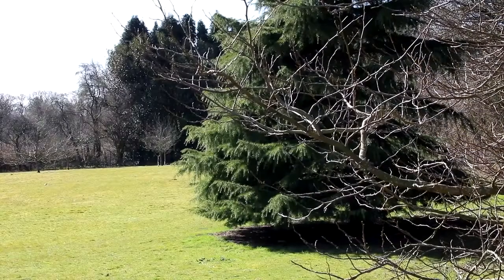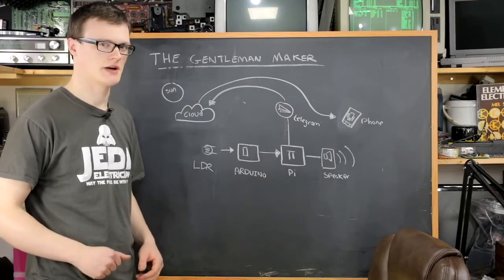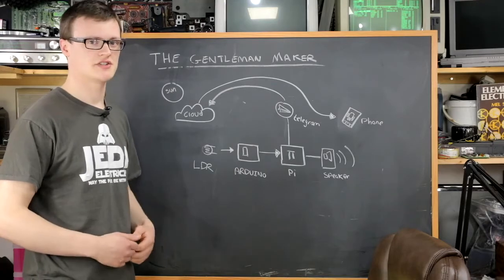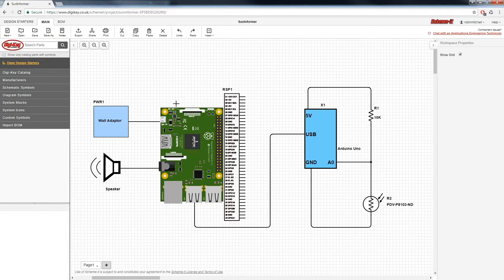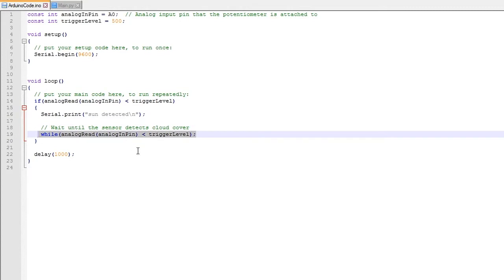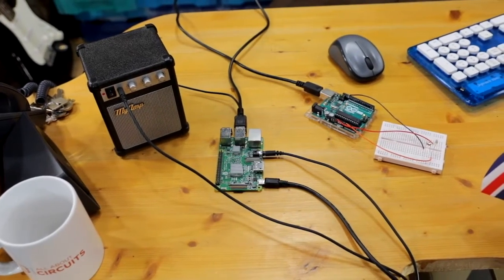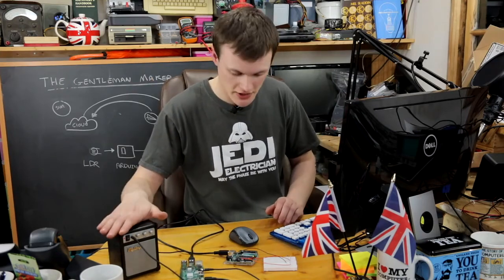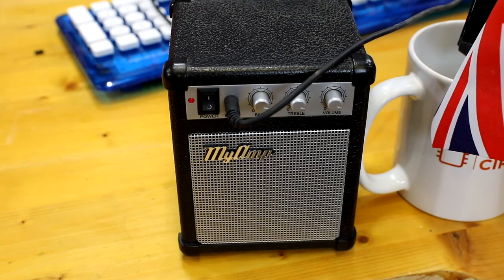How to Make a Sun Informer | The Gentleman Maker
In this episode of the Gentleman Maker, we'll use a Raspberry Pi and an Arduino to create the Sun Informer, a device that alerts us when the sun finally comes out and when we've been in it too long.
The U.K. is known for many things, including our tea, our apologies, and even our weather.

In actuality, the chances that someone would drink a cup of tea while interrupting a conversation about weather for an apology are not only probable—but highly likely. Just this morning, I had a cup of tea with my mum while I apologized for things I was not even responsible for, all while we had a big discussion about the appalling weather. I mean, the weather could be great, and it would STILL be the topic of discussion. Weather is a big thing over here!

Check out more video topics and articles coming from Robin Mitchell